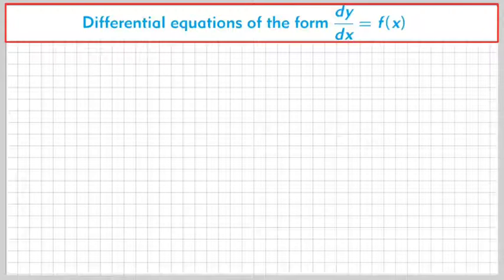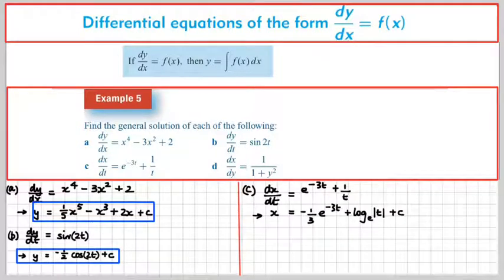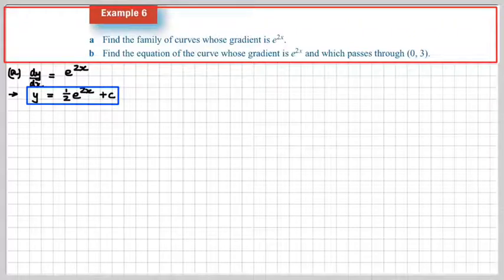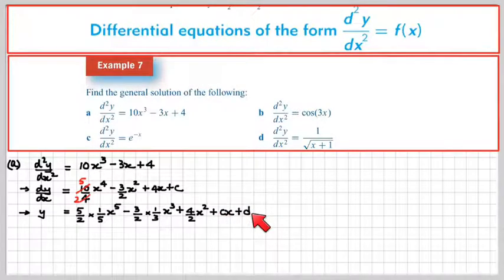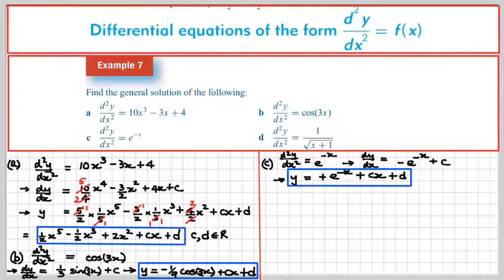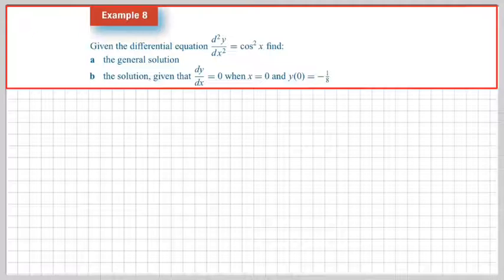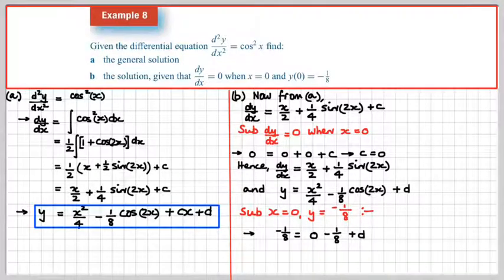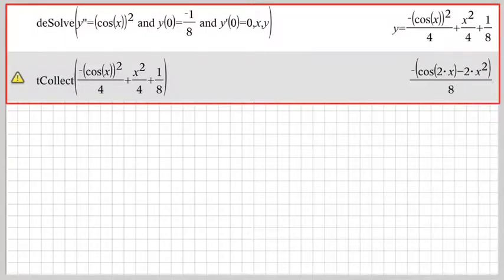SM9B Solving First and Second Order Differential Equations